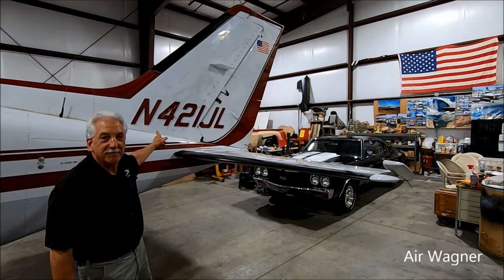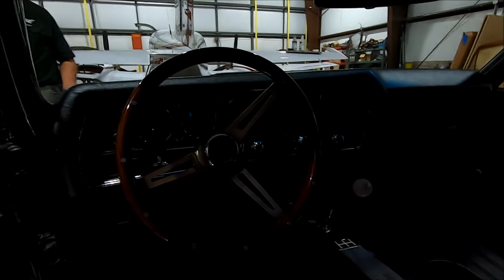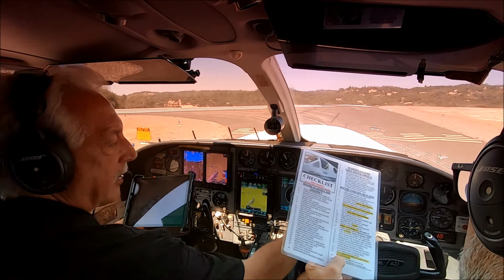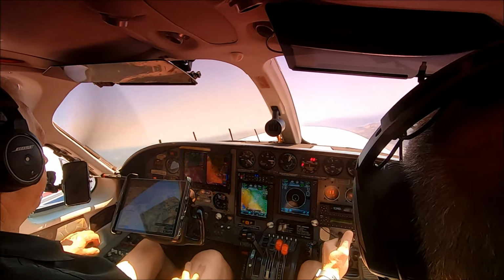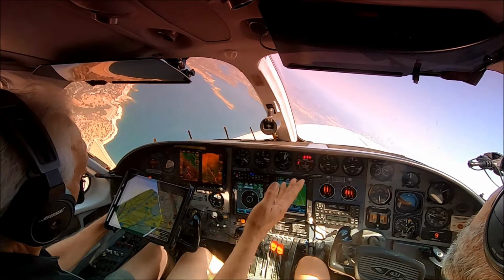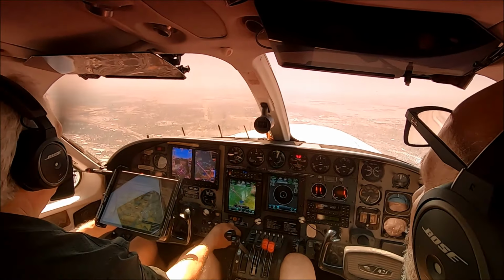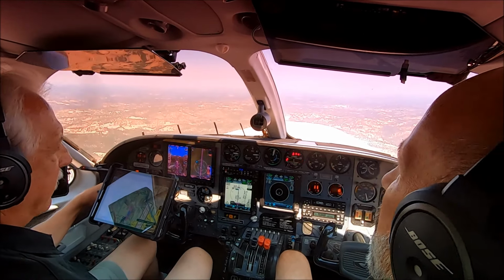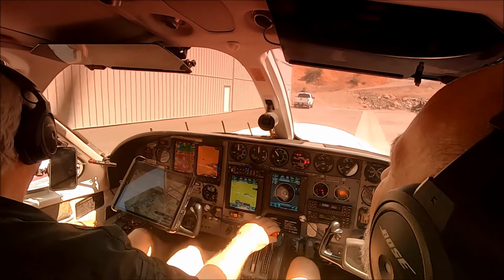Air Wagner July 11 2024 Introductory First Flight in Cessna Golden Eagle 421C N513SJ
Come and hear about our new member of the Air Wagner Air Force and fly along on Chris's introductory flight in my Cessna 421C